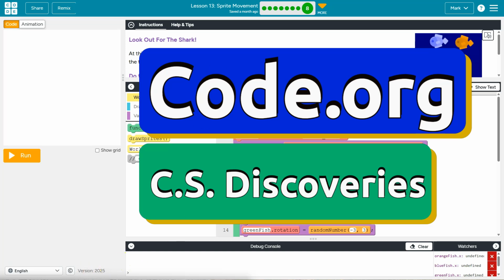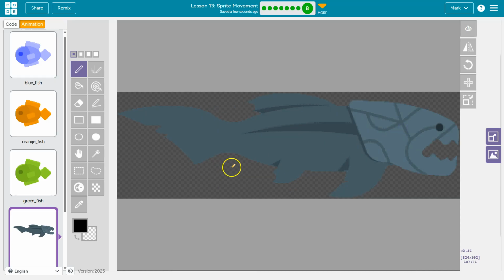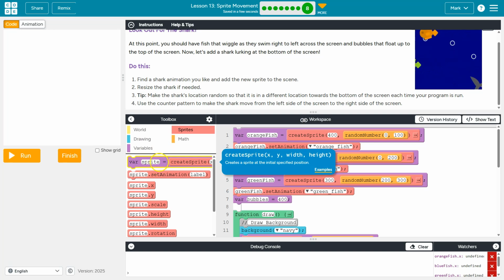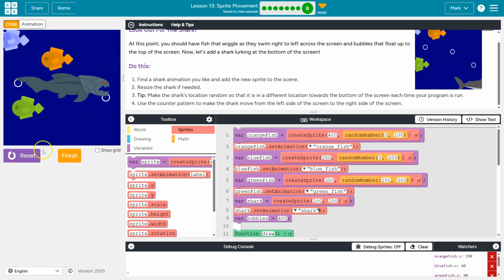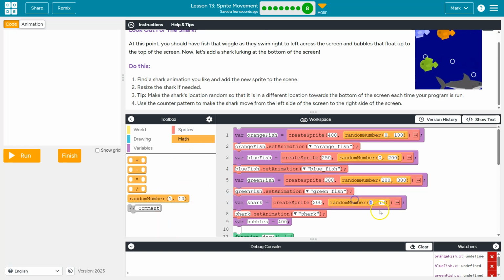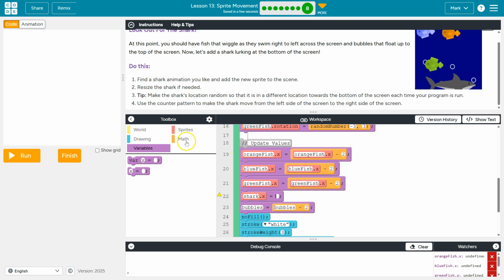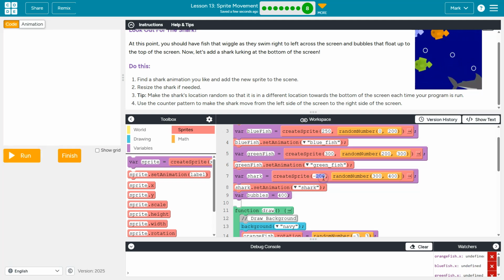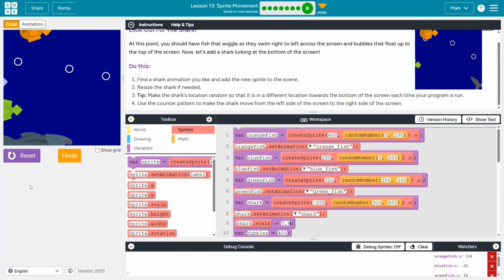Code.org Lesson 13.8C Sprite Movement | Tutorial with Answers | CS Discoveries Unit 3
Sprite Movement is lesson 13 from Interactive Animation and Games, unit 3 of Code.org's C.S. Discoveries course. This course is often used in middle and high school computer science classrooms. Each part of the course challenges students to accomplish a new task while discovering the principles of computer science. In this video, I walk through step-by-step how to get the right answer for this puzzle. Playlists for the rest of this lesson and for the entire C.S. Discoveries course are linked below.